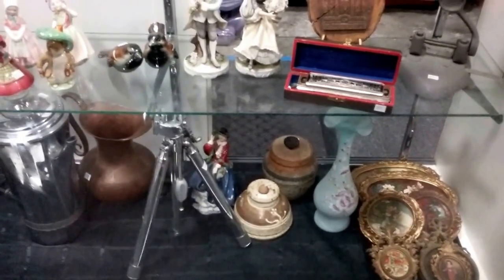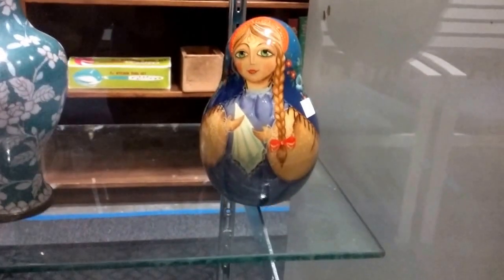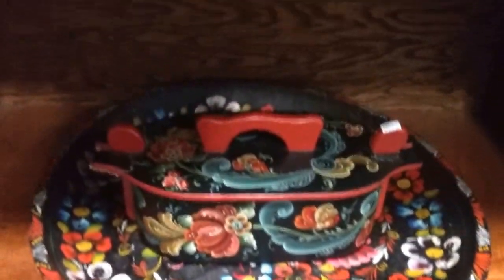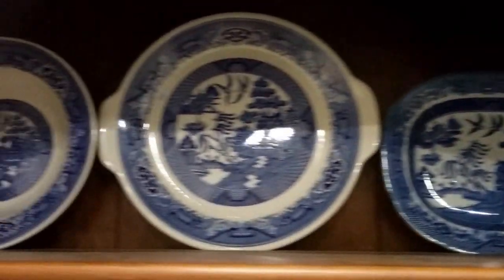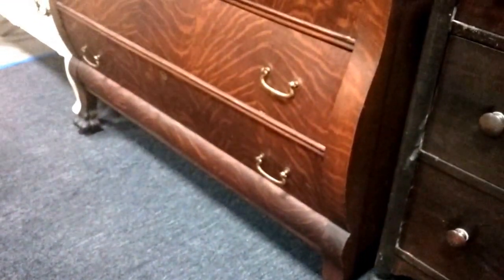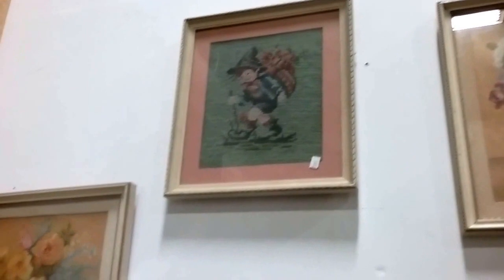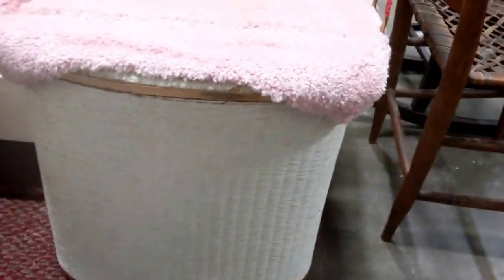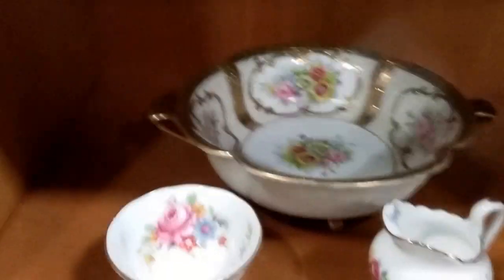3/26/16 Estate & Collectibles Auction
3940 12th Ave. SE, Lacey, WA. 98503

A Vast collection of quality items. Including Furniture, Appliances, Jewelry, Tools, Collectibles, Pottery, Glassware, Home Decor, Artwork & So Much More! You never know what you are going to find, a treasure for everyone!